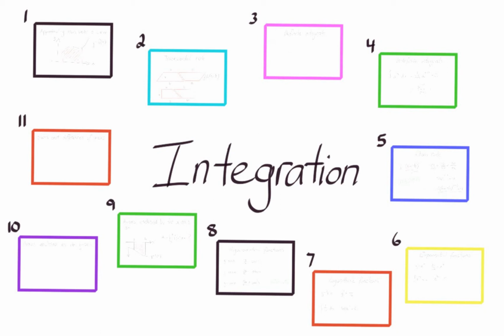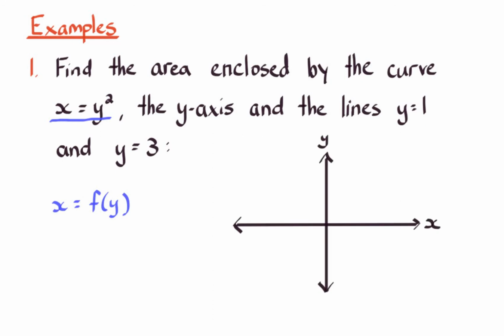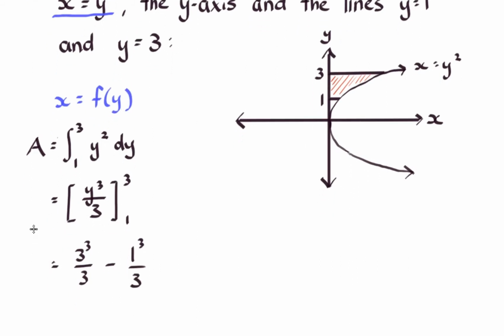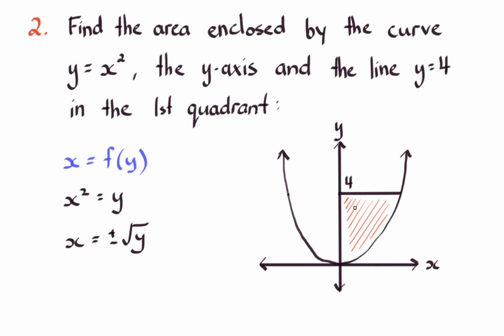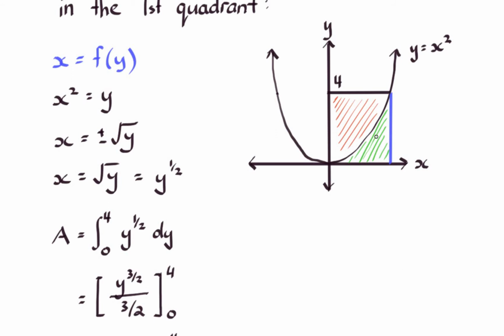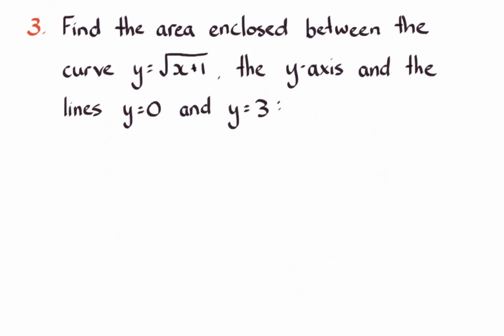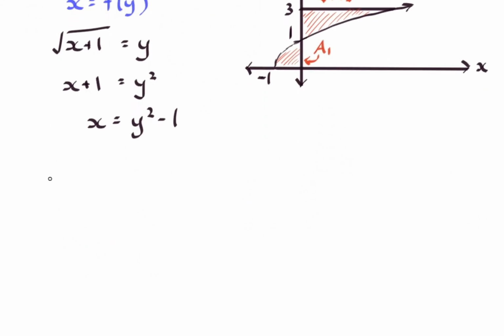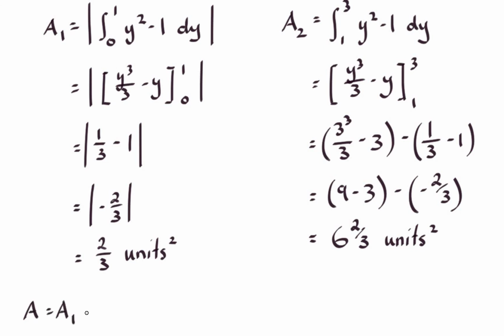Integration - Part 10 - Areas enclosed by the y-axis